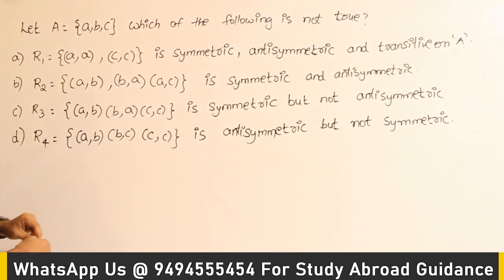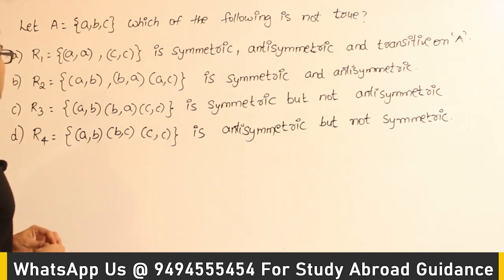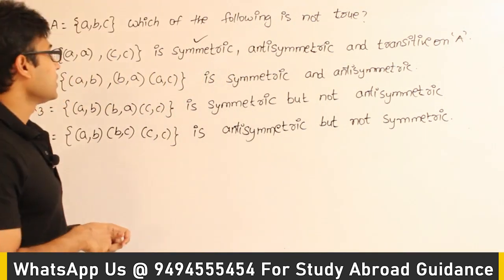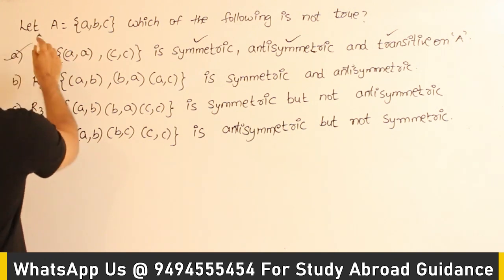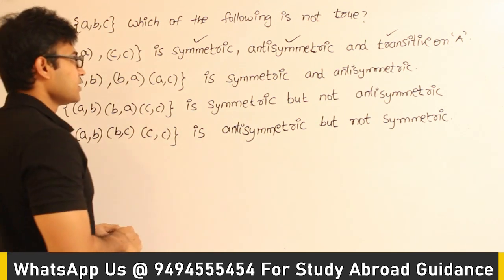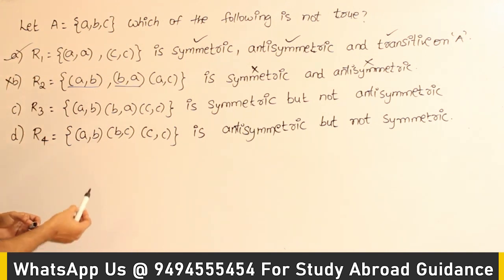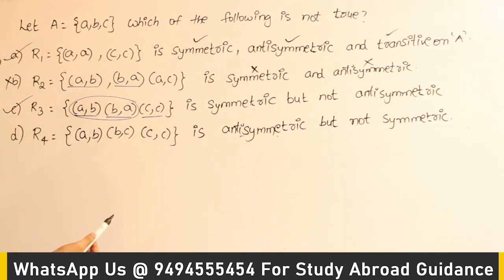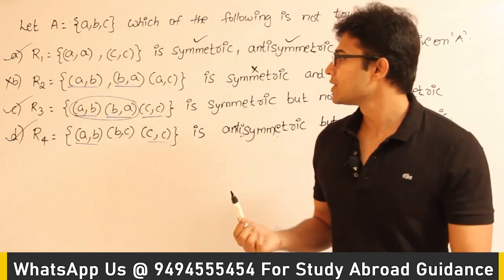EM | Discrete Mathematics | Relations | GATE Question 1 | Ravindrababu Ravula | Free GATE CS Classes